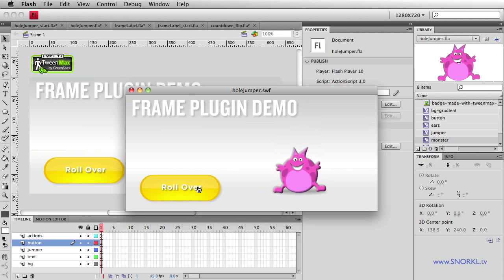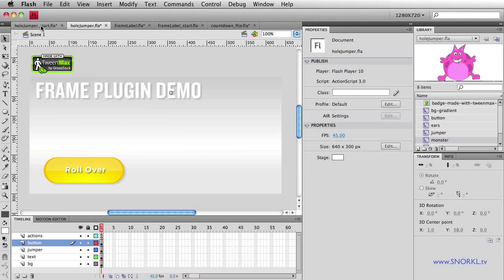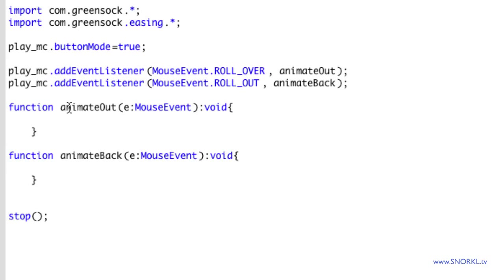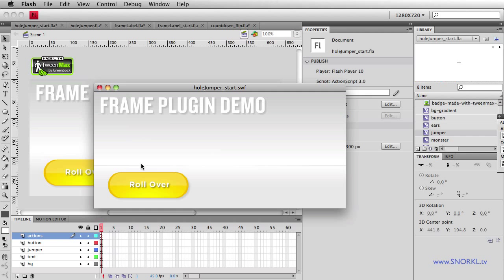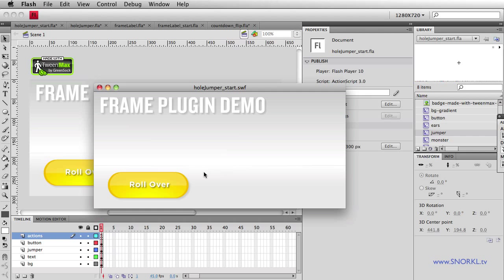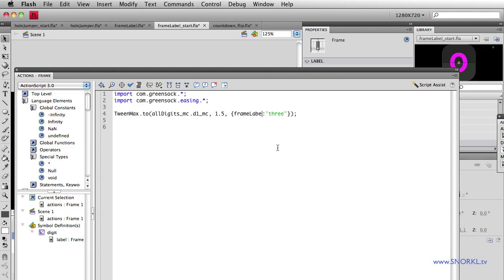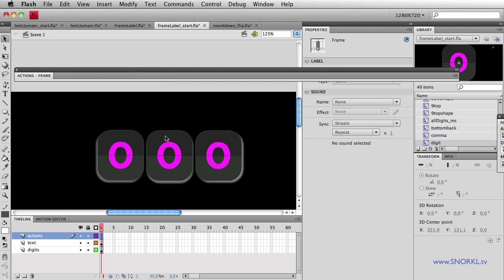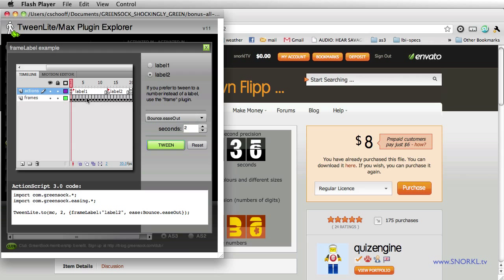How to Rewind A Flash Timeline and Other Tricks with the TweenMax FrameLabel Plugin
There are many things you can do with GreenSock's TweenLite/Max Frame and FrameLabel Plugins. In the most basic terms you can tween a timeline. This means you can play a timeline fast, slow, forwards, backwards and with easing!